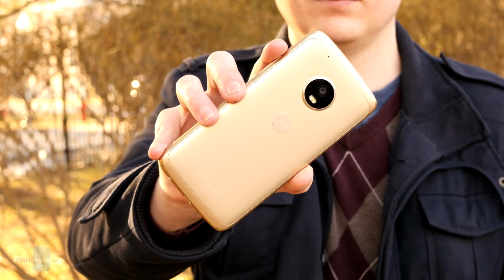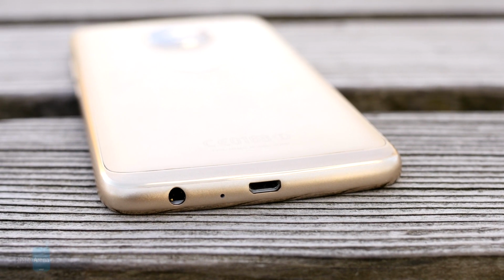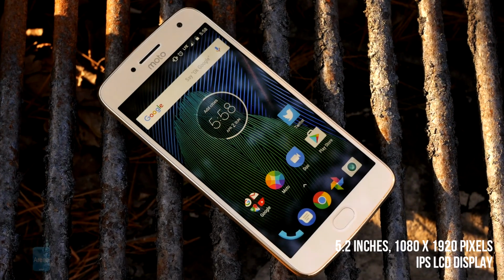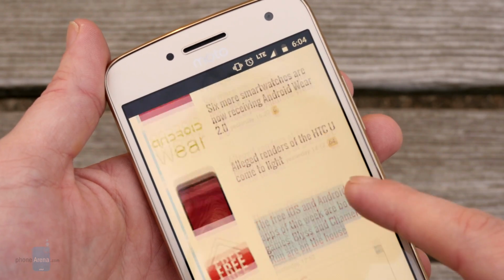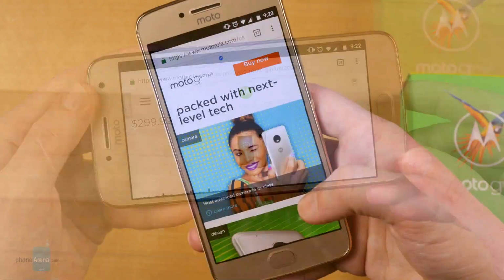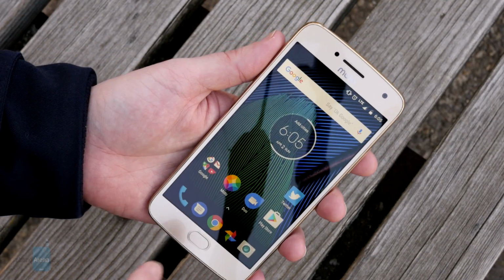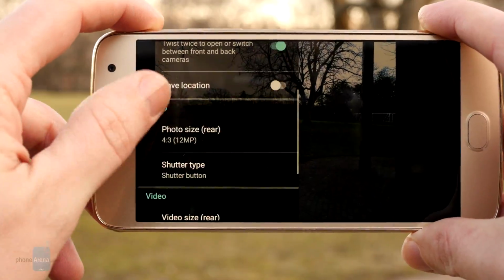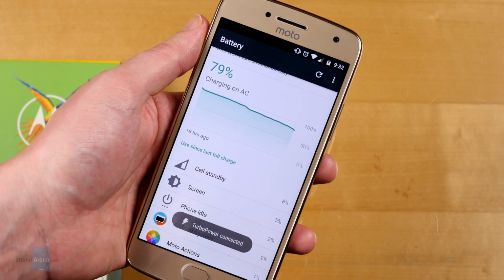Moto G5 Plus Review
Sales of the Moto G5 Plus are now open in the US, and we've been spending the past couple weeks taking an early look at the handset. Is this affordable smartphone one you'll want to pick up?